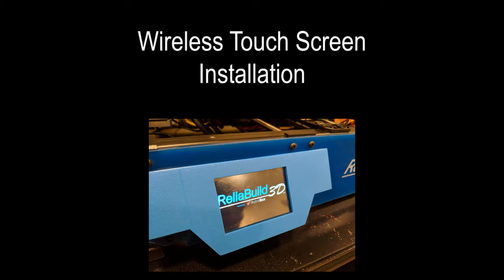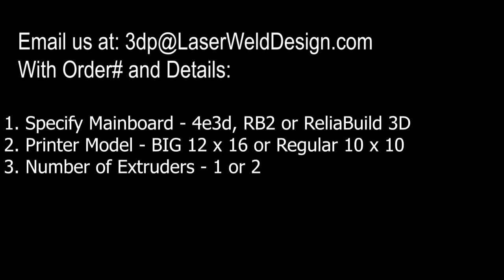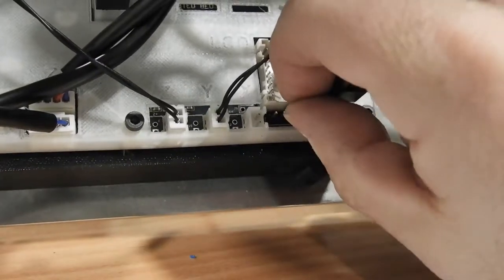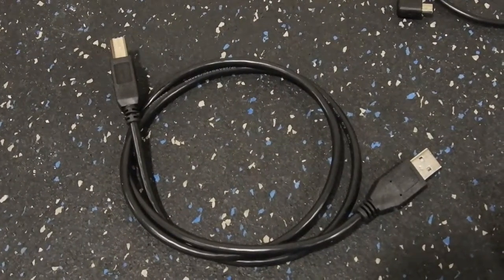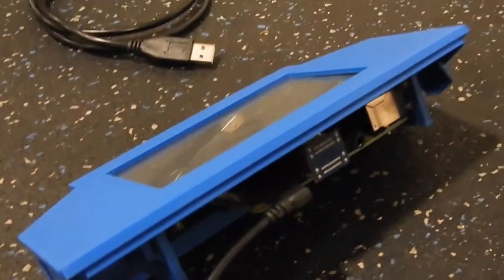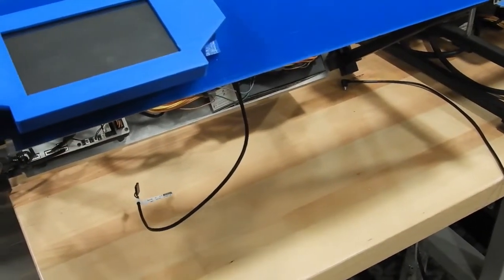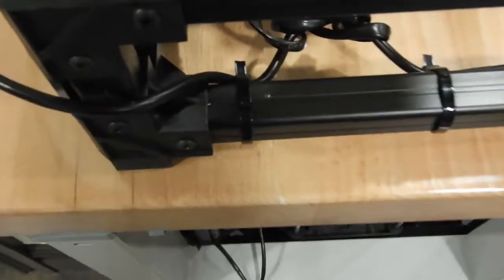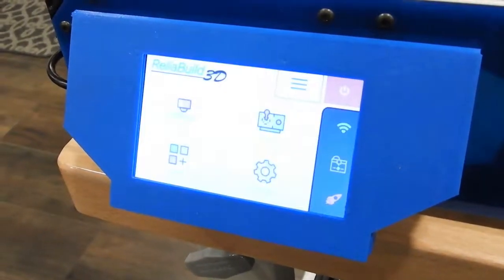Wireless Touchscreen Installation - ReliaBuild3D powered by Astroprint AstroBox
This video is a walkthrough to install the ReliaBuild3D wireless touchscreen options on your Rigidbot 2, or ReliaBuild3D printer